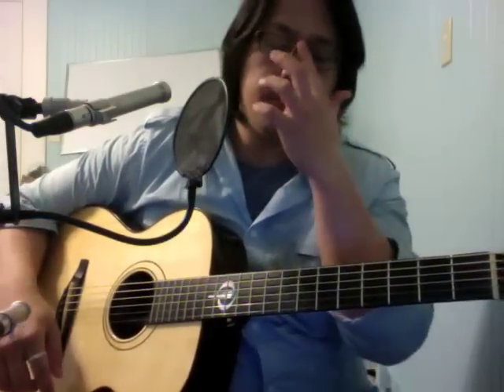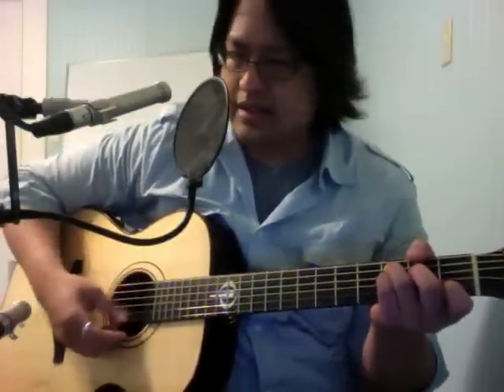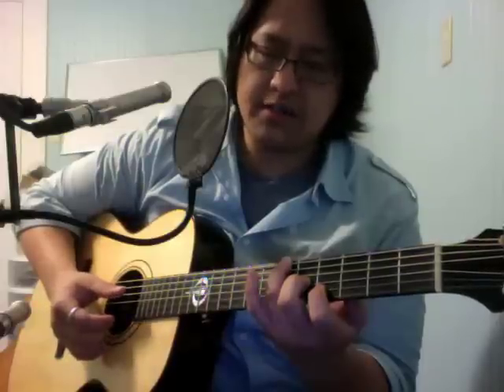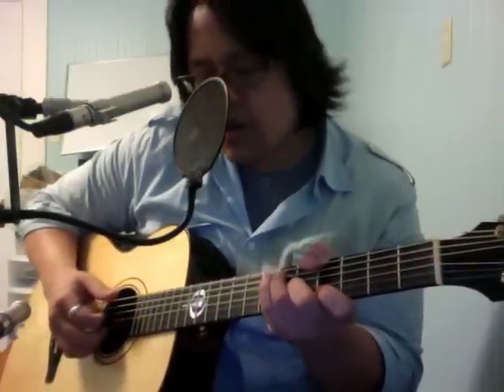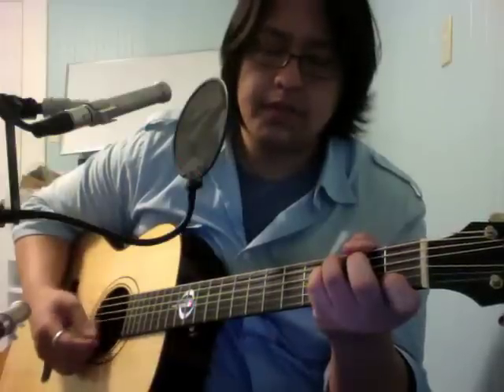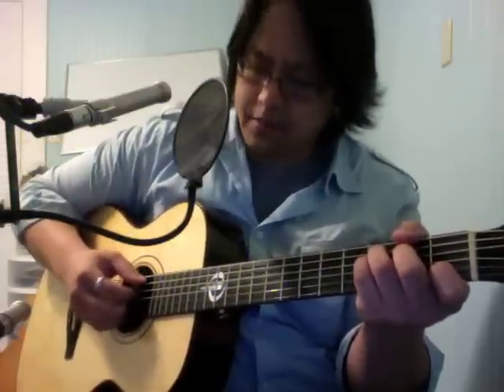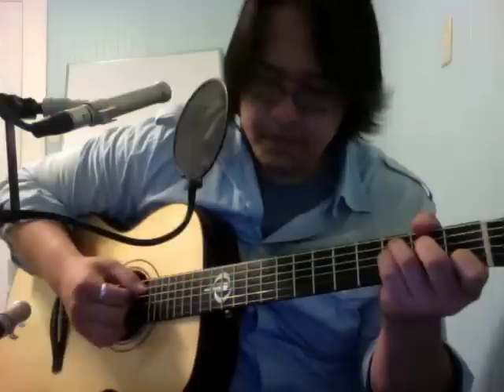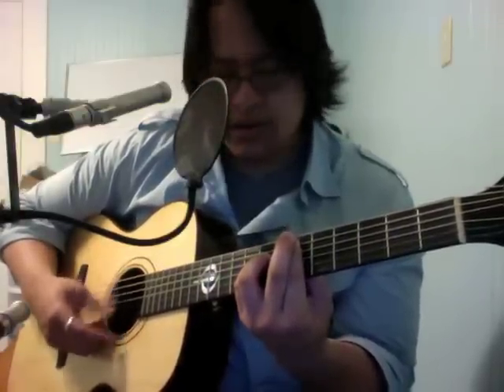Radiohead - Supercollider (Acoustic Tutorial)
Skype me for music theory/guitar lessons: warrenlain

I'm working on a solo album.

How to play an acoustic version of Radiohead's Supercollider (based on the solo piano and Record Store Day vinyl versions). This tutorial is a companion video to my cover

Tuning: EADGBE (Standard)